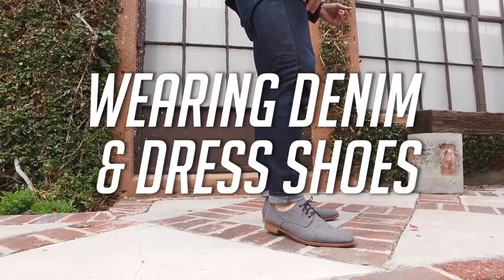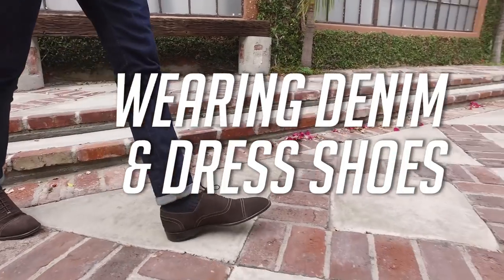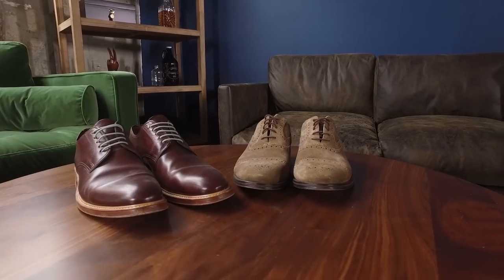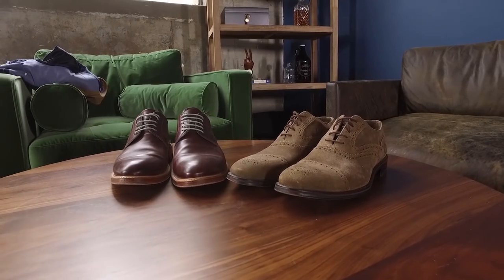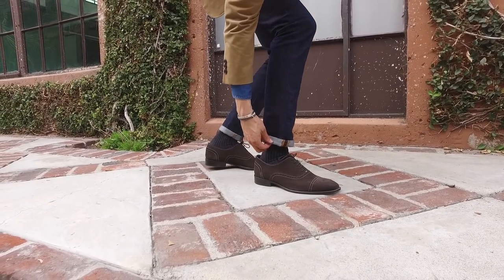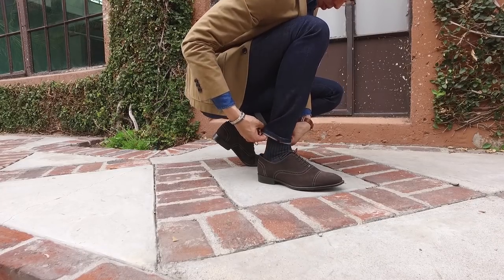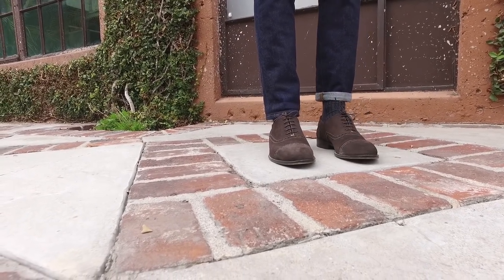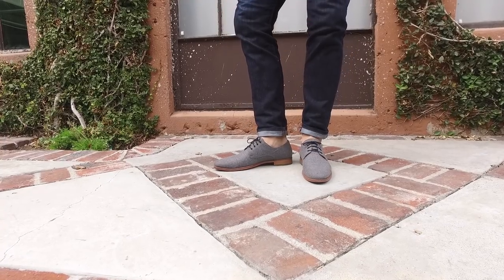How to Wear Dress Shoes and Denim || Men's Fashion Lookbook || Gent's Lounge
Today we are talking all about how to wear dress shoes with denim.  There are a few things to consider when making this controversial style move. One, do you have the right shoes for the job? And two, are your jeans ready to help you pull this off?

Comment your favorite shoes to wear with denim!

" Lookbook 2017 Outfits "